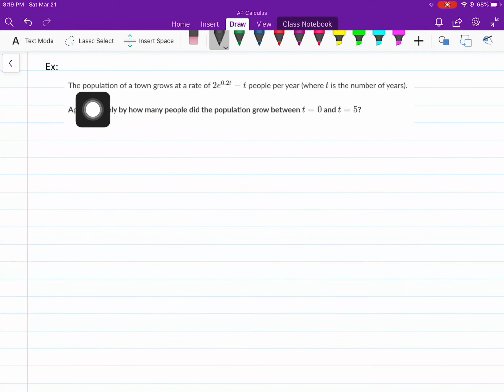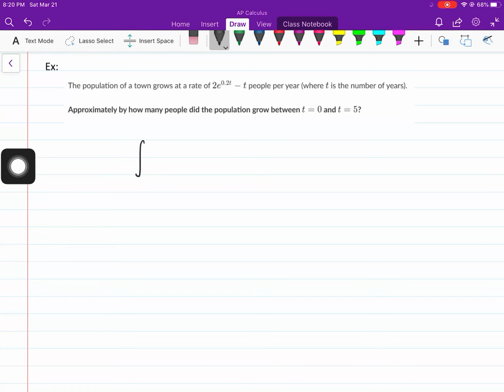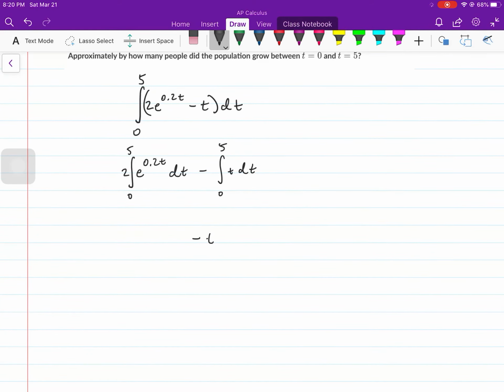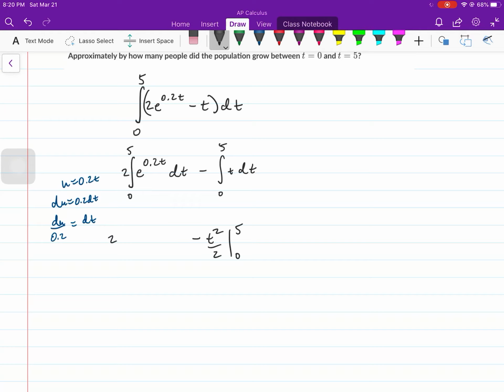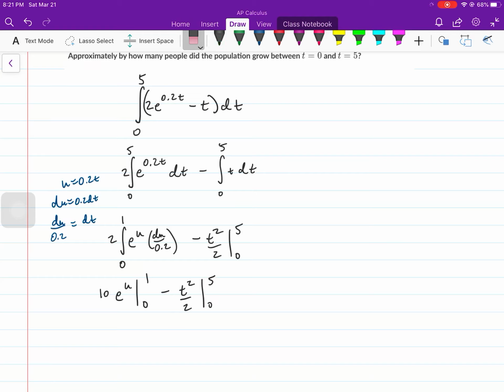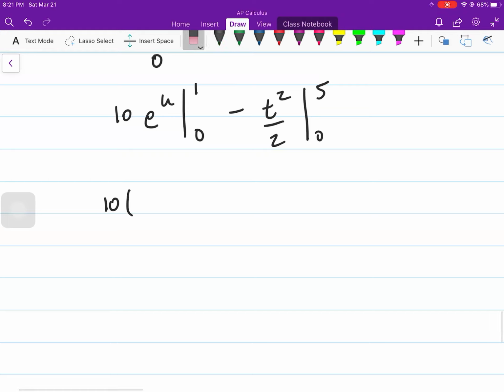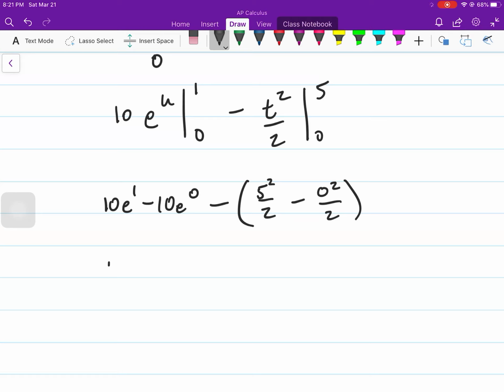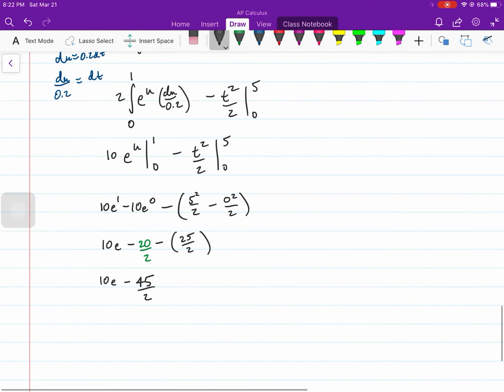8.3.3C Part 2